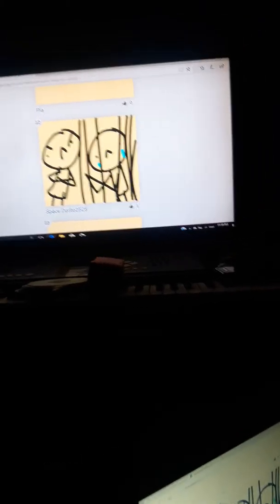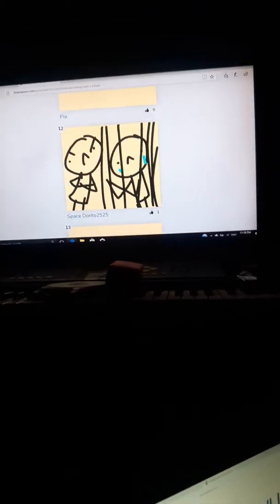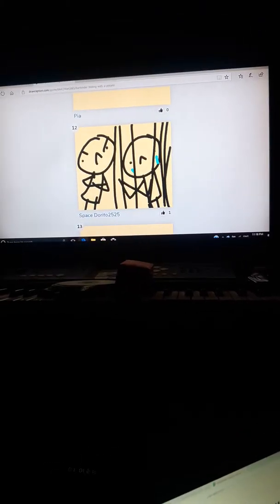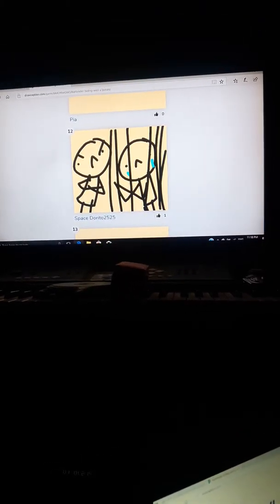Jail House Blues!